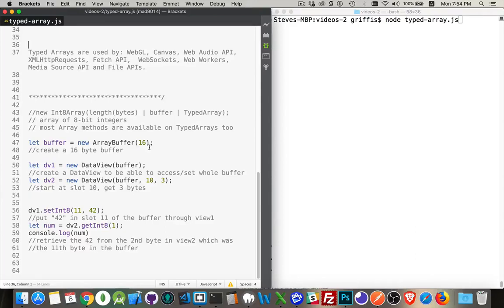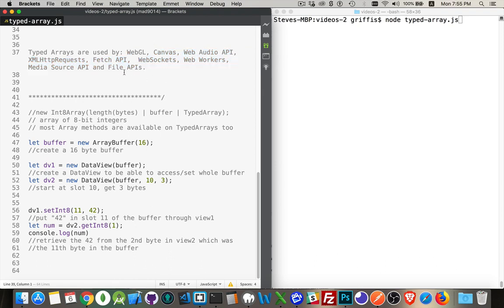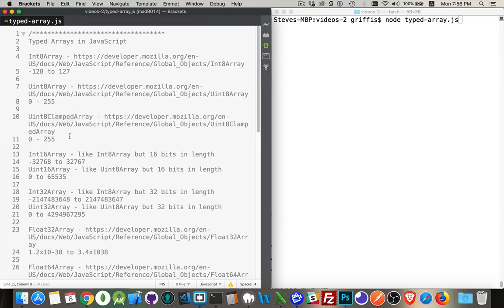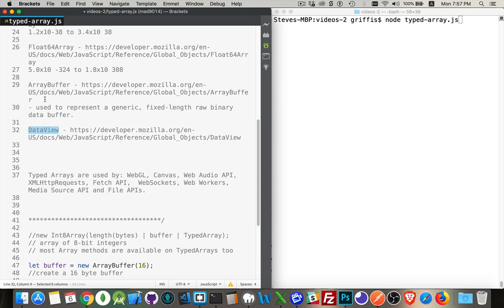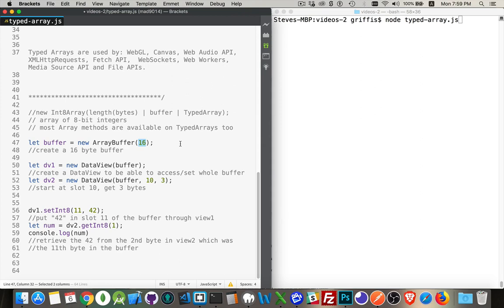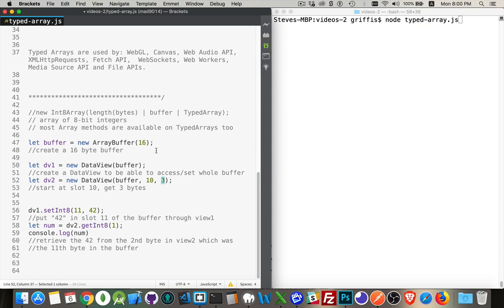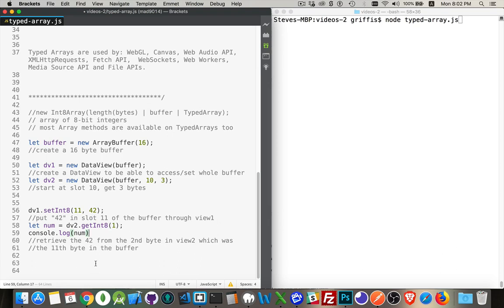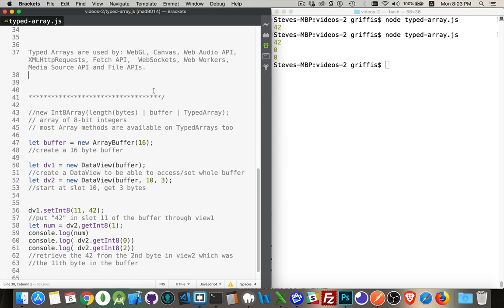Intro to Typed Arrays in JavaScript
Typed Arrays are an efficient way to store arrays of numbers that are of the same type - 8-bit integer, unsigned 16-bit integers, 32-bit floats, etc.
This tutorial explains the basic idea behind them and provides a very basic code sample on how to create one and access it's values.

The code gist includes links to the MDN documentation pages for all the main types and objects discussed.